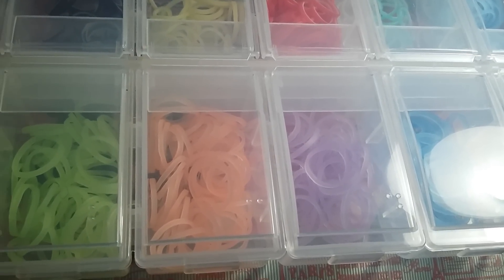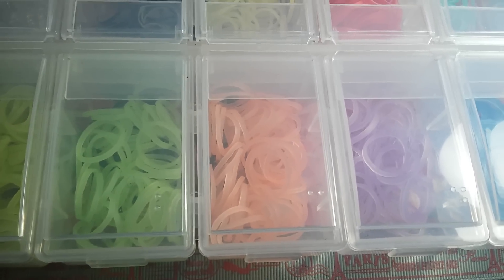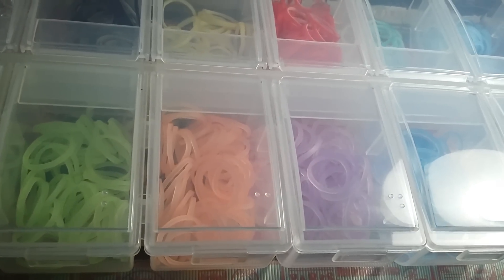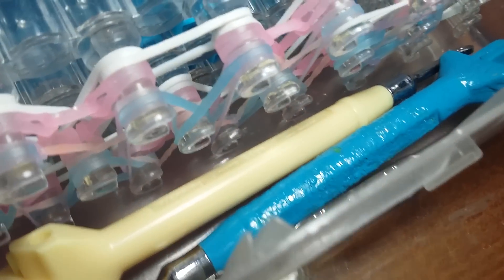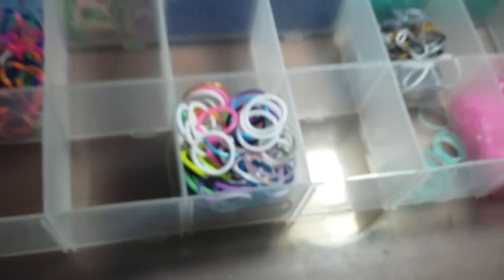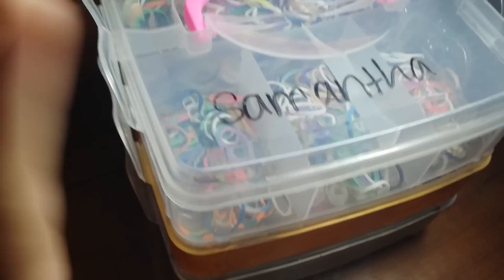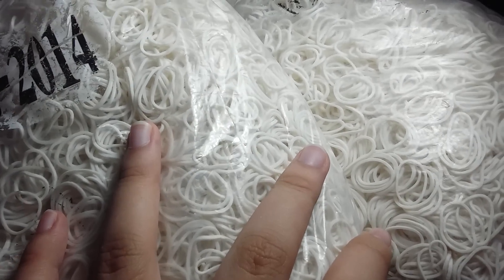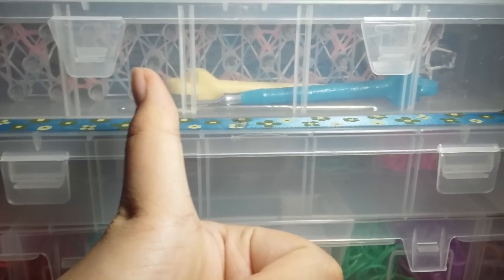Rainbowloom storage case update! || Loom Snow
Once again, i am not trying to brag in any way, shape or form
And i do have some refill packs that i didn't show you in this video because i thought it wasn't necessary